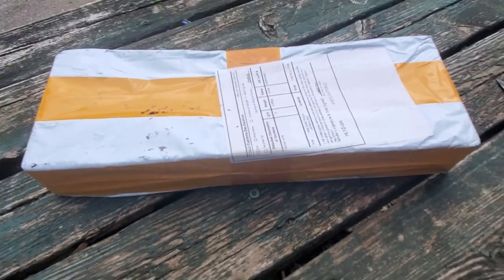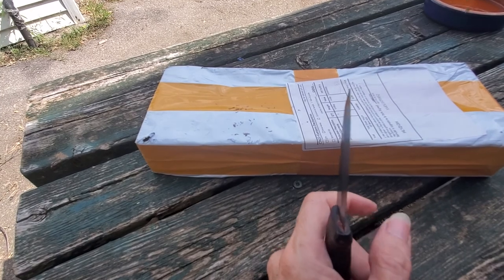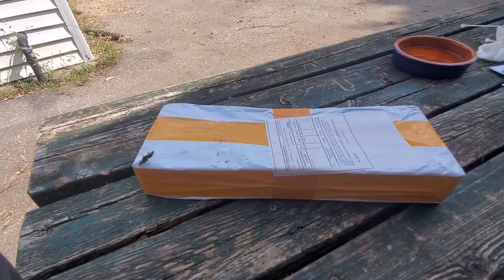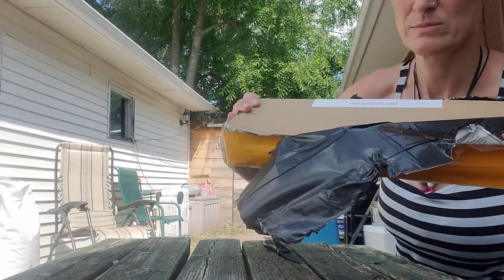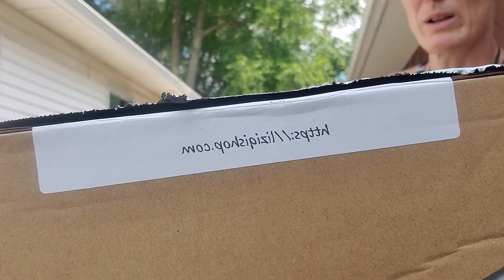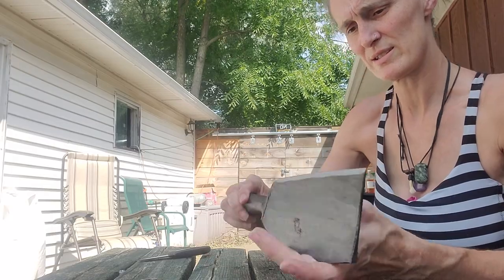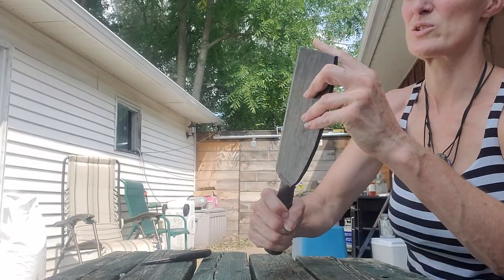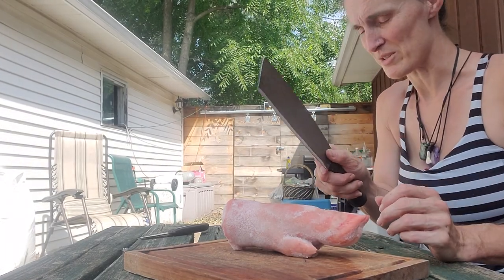Unboxing of Chinese Traditional Hand Forged Kitchen Knife Chopper from YouTube Channel: Li Ziqi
* AUDIO WARNING - NOT SUITABLE for EAR BUDS OR HEADPHONES -  Listener discretion is advised - Many potential Painful noises. Masochistic LISTENERS only.

" Made in China " has become short handed for Cheaply made, Poor quality, dangerous materials and just plain Junk.

 Will this Chinese Tradition Hand - Forged Kitchen Knife Chopper  which is featured in a number of videos on the  YouTube Channel called : " Li Ziqi  " be yet another case of bait and switch, low quality junk made in Communistic China that offers great things but  leaves much to be desired?
 Or will it actually be a Hard Core item that would make their Ancestry and historic  craftsman Proud?

Find out here in this 2 part video series